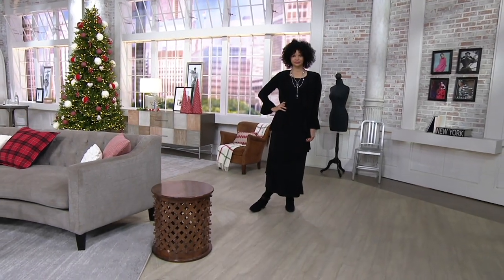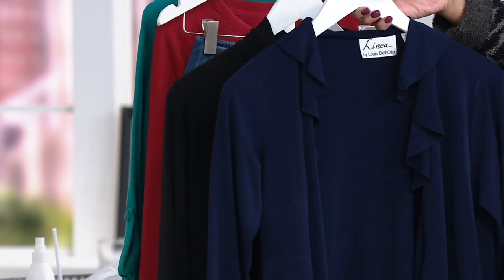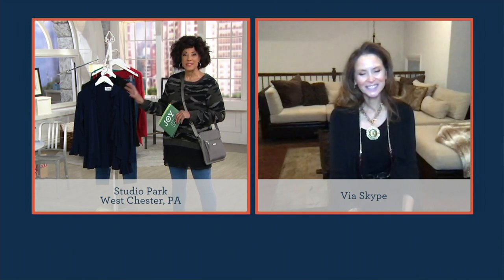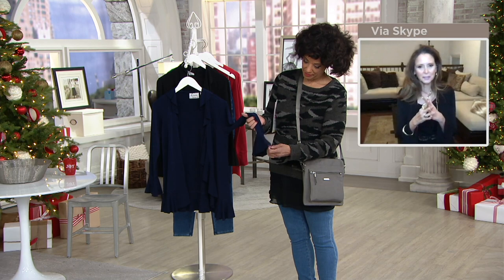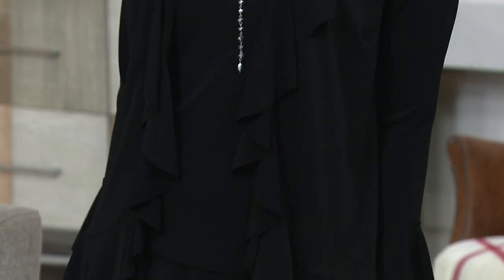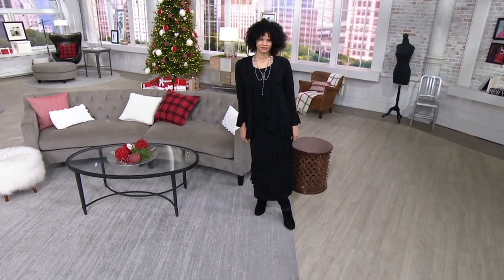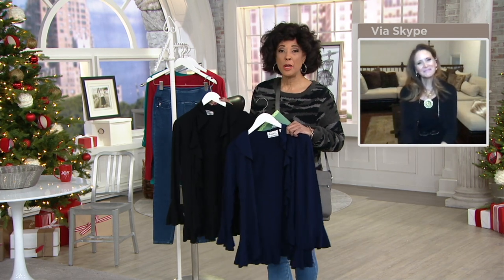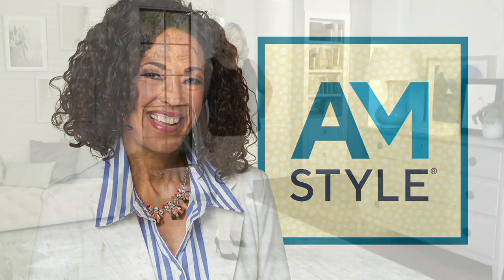Linea by Louis Dell'Olio Moss Crepe Ruffle Cardigan Jacket on QVC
Linea by Louis Dell'Olio Moss Crepe Ruffle Cardigan Jacket

Romantic ruffles are classically chic, and this cardi lets you layer yourself with a flirtatious vibe that can't be beat. From Linea by Louis Dell'Olio.